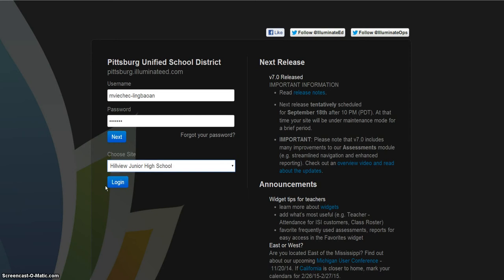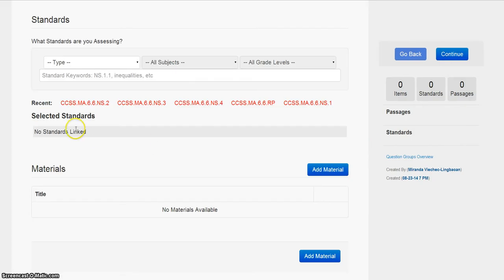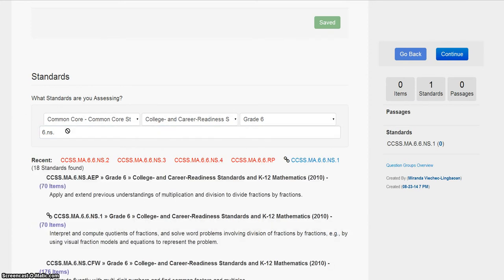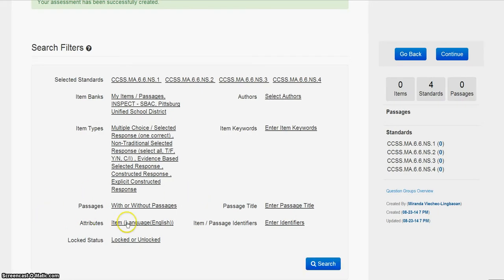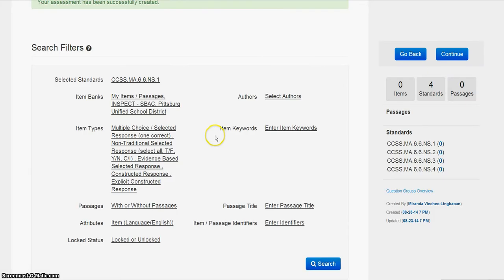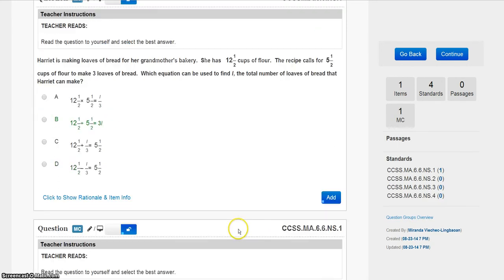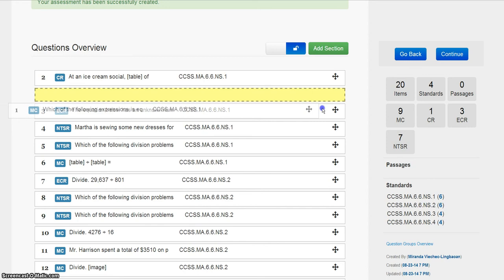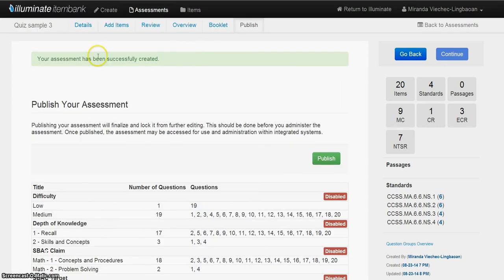INSPECT tutorial - PUSD